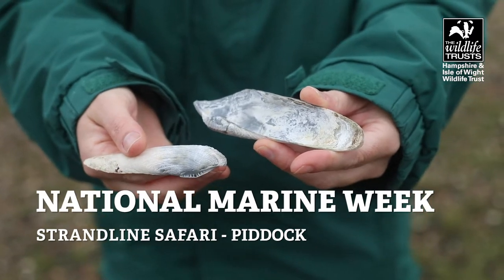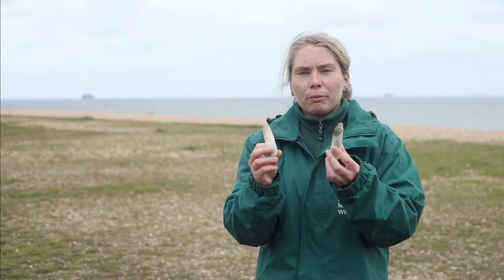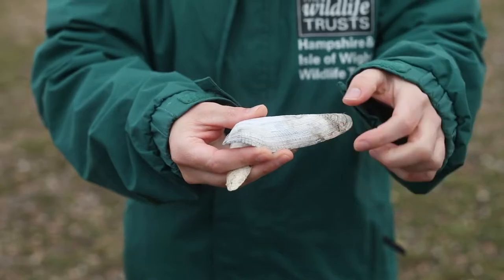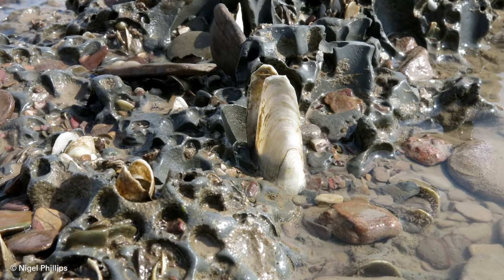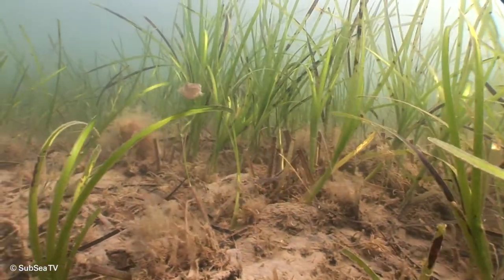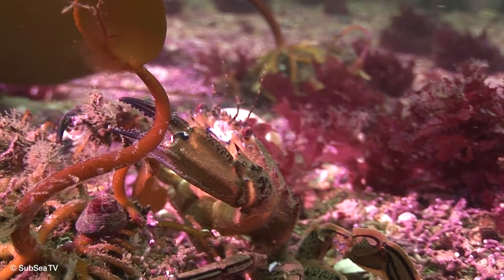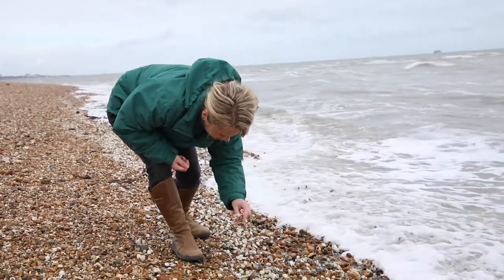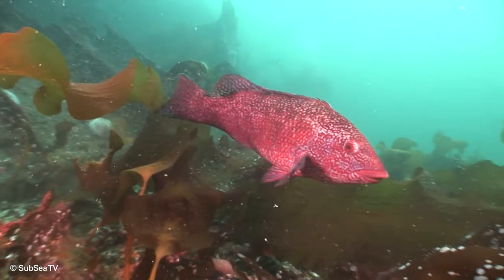Strandline Safari - Piddock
In our final Strandline Safari, Emily takes a closer look at the piddock - a strange clam-like shellfish that bores into rock!